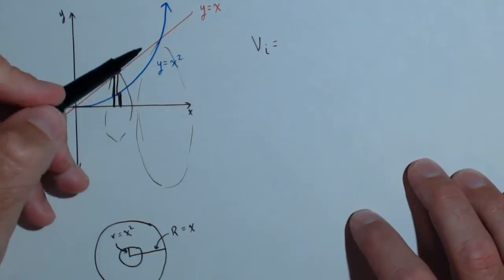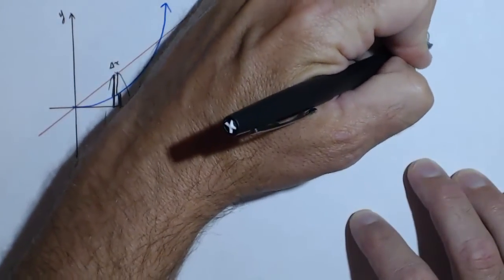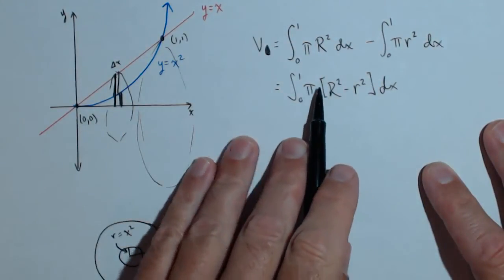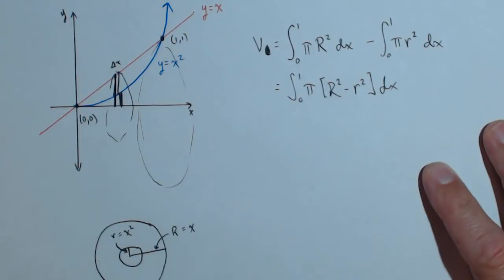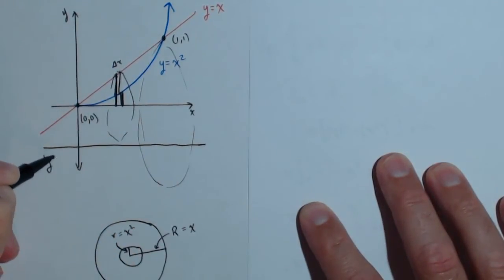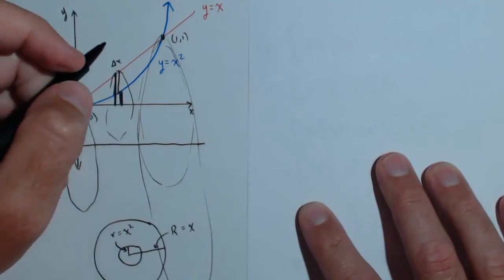Volume of a Region Between 2 Curves Revolved about Horizontal Line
In this video we find the volume of a region between two curves that has been rotated around the x-axis. The situation is then modified to go around the line y=-1.